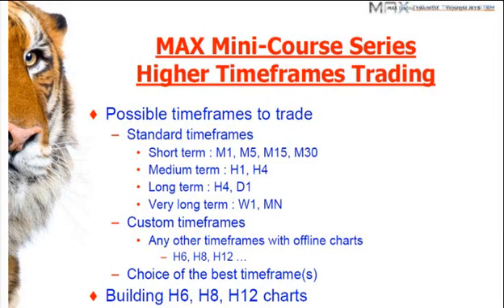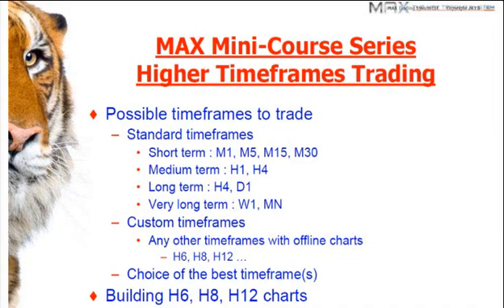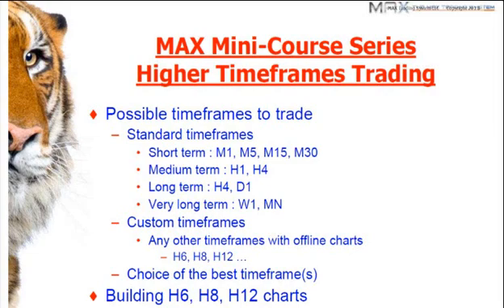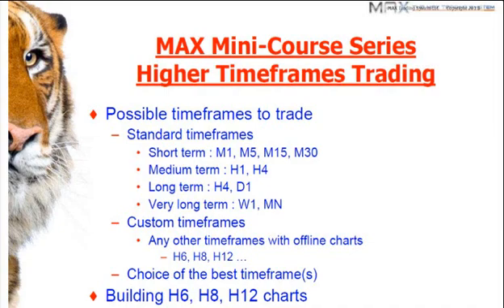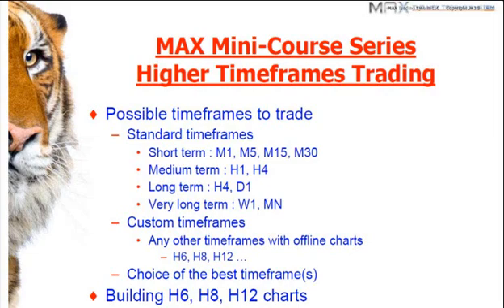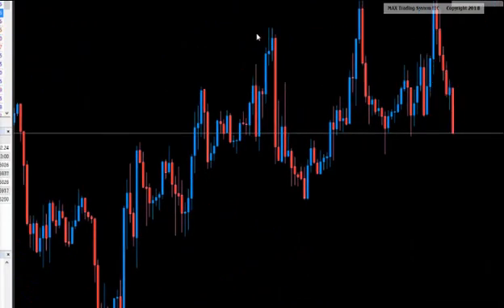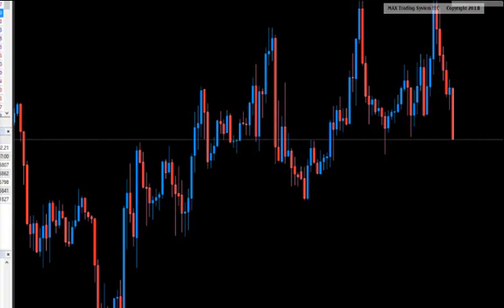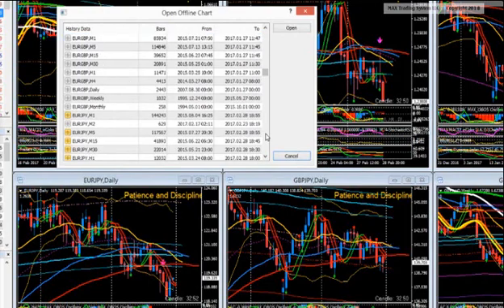Selecting your Time Frame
What is the best time frame for YOU to trade? How can custom time frames be created with MT4?